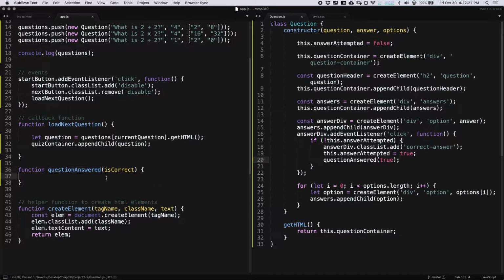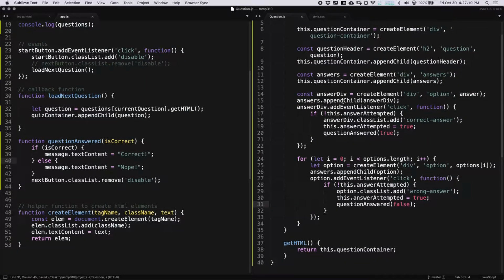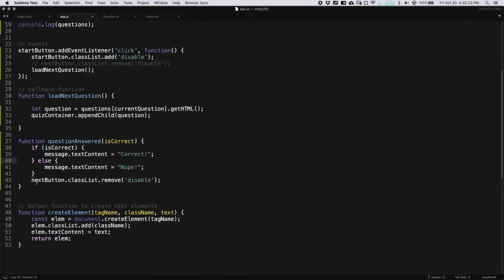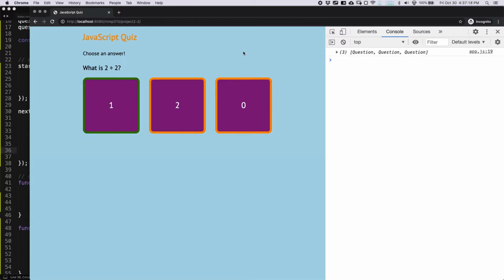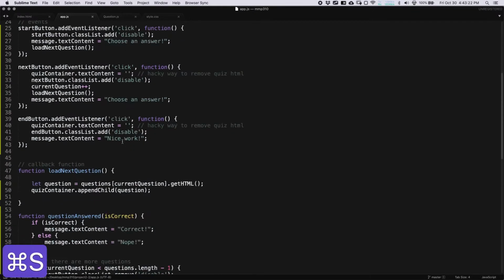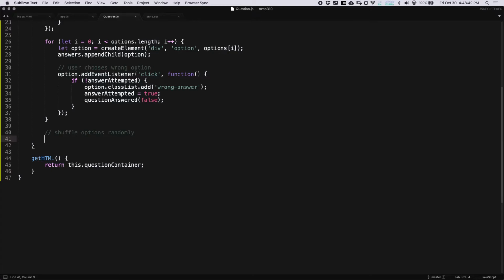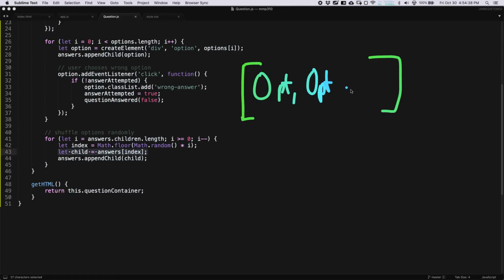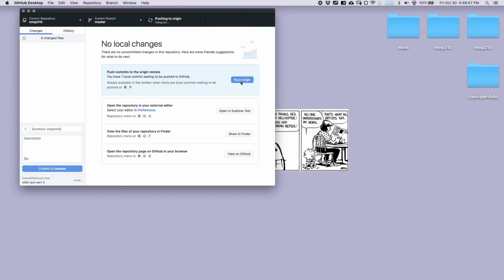JavaScript Quiz App (Part 2) ~ MMP 310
Lecture on building a front-end web app quiz game with JavaScript.

Contents
00:00 - Intro
00:07 - Answer message
00:54 - Show next button
01:09 - Interface CSS fix
02:52 - Wrong answer options
04:54 - this problem
08:27 - Next button
11:55 - Message updates
12:50 - Quiz ending
14:24 - Get score button
17:00 - Give user score
20:08 - Shuffle answers
28:11 - Publishing